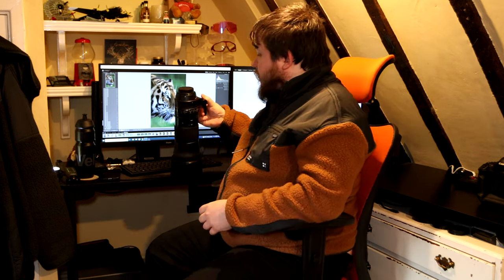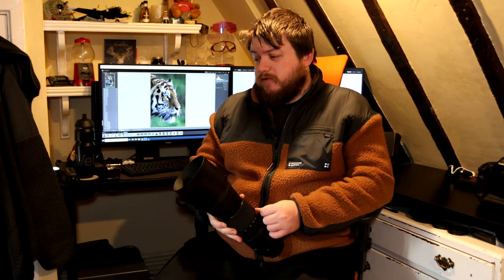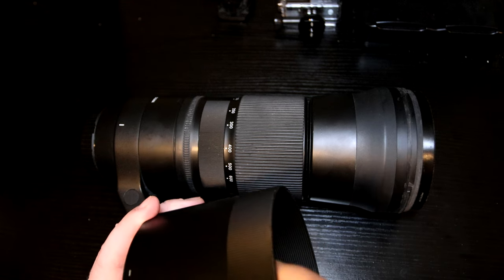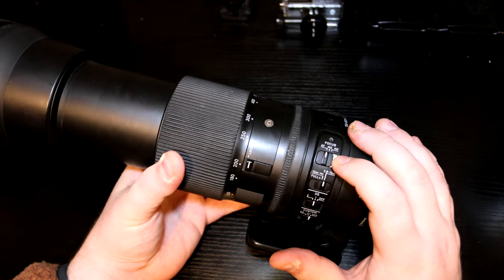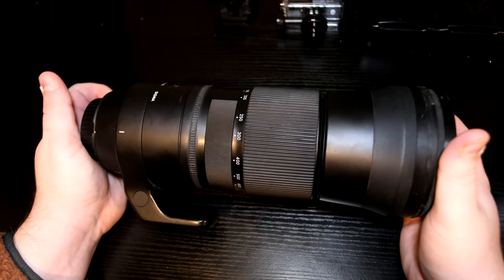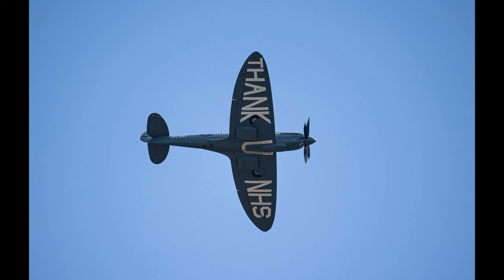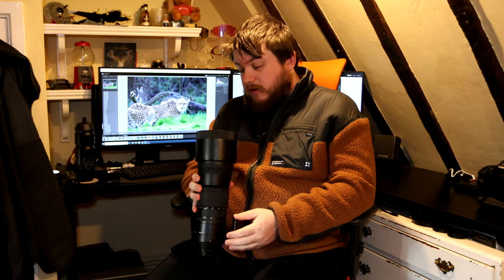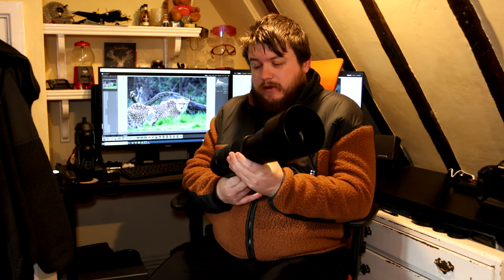Sigma 150-600mm Contemporary Review + Comparison to the Canon 500mm f4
How good is the most popular Wildlife lens?